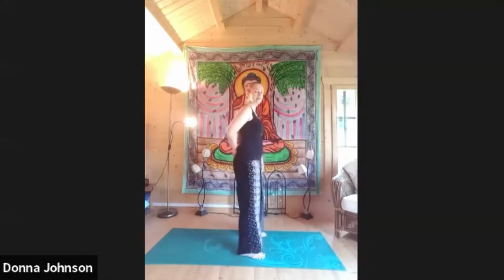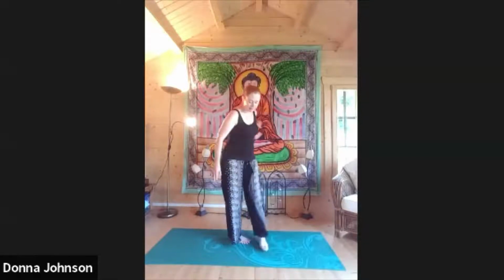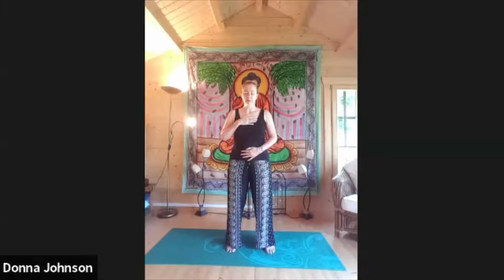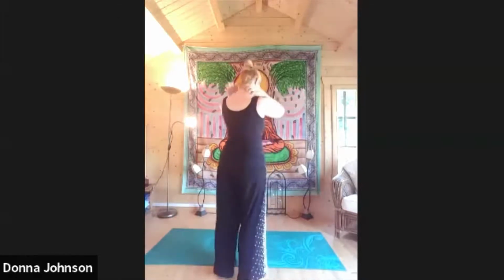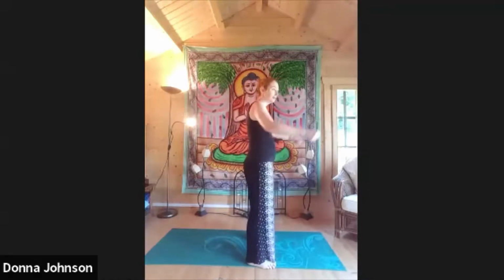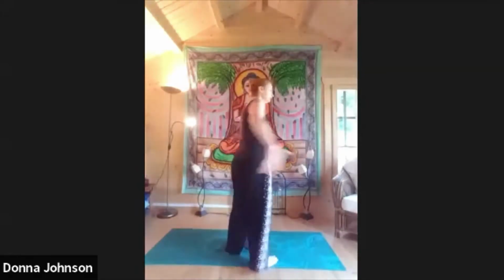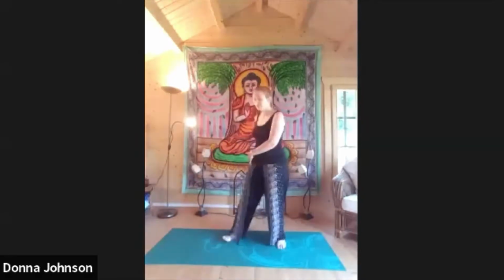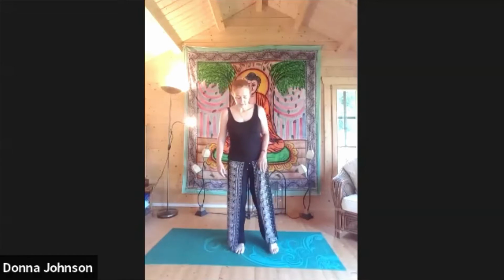Qi Gong Warm Up Exercises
Exercises to prepare the Body, Mind and Breath prior to Qi Gong